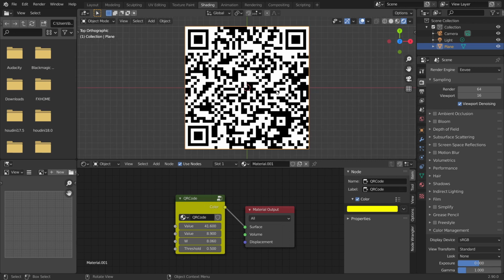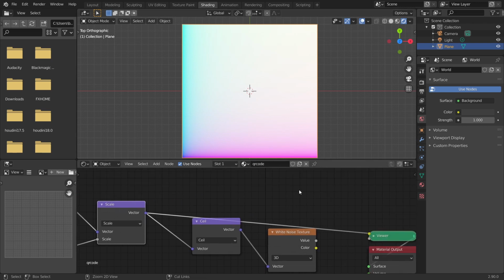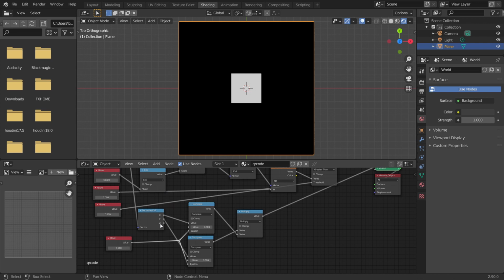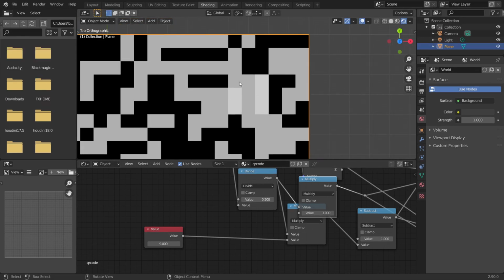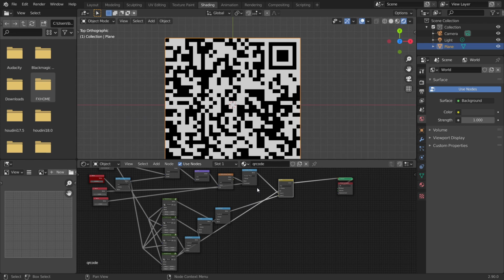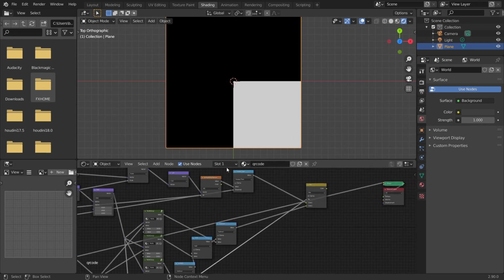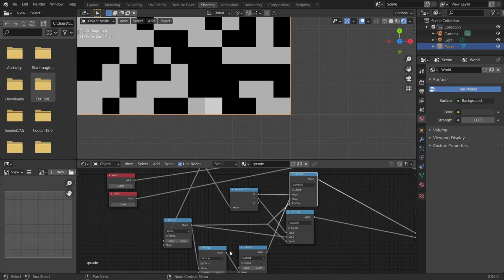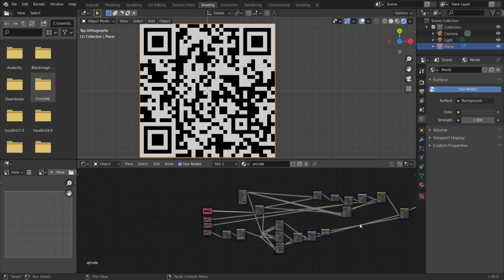I Went Too Far This Time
what have I created?